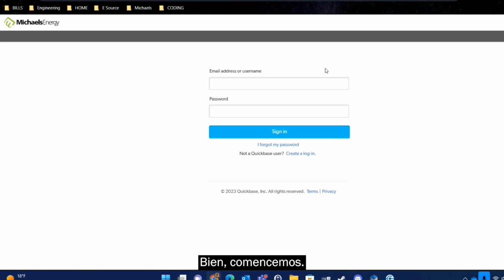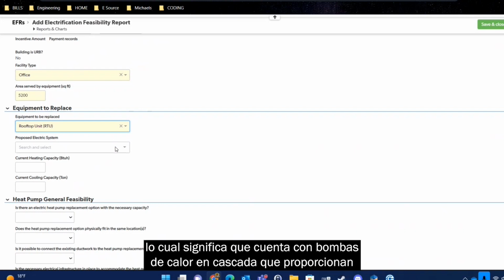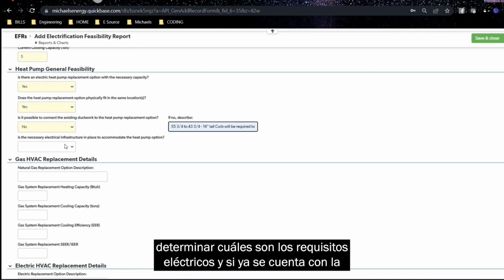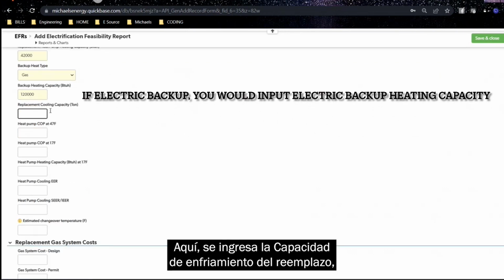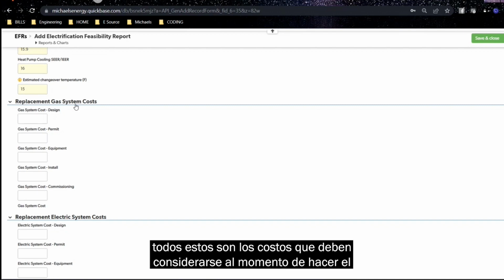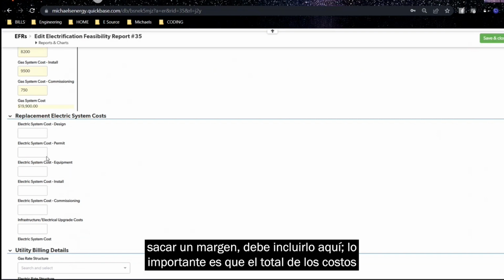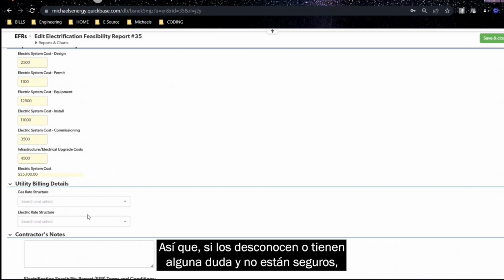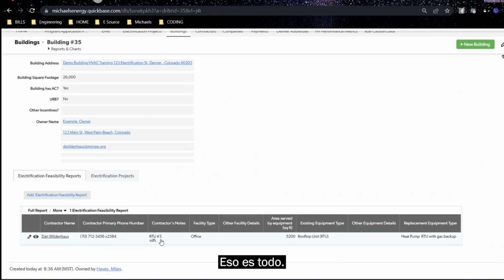Module 6A: Electrification Feasibility Report: HVAC Contractor Demo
This video is specific to HVAC installers and contractors who want to complete an Electrification Feasibility Report for a building owner.  Prior to watching this video, you should have requested and been granted access to the Electrification Feasibility Report tool online.  This instructional video will walk HVAC contractors through the steps to complete and submit an Electrification Feasibility Report via the tool Electrification Feasibility Reports. The Electrification Feasibility Reports are designed to fulfill permitting requirements for the City of Denver and help building owners and contractors identify opportunities to install heat pump technology when replacing existing equipment.